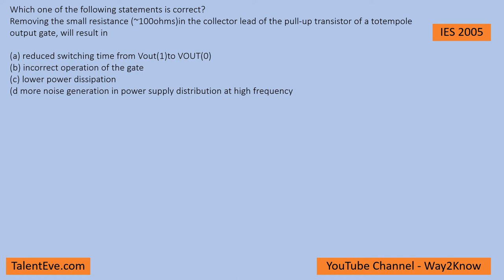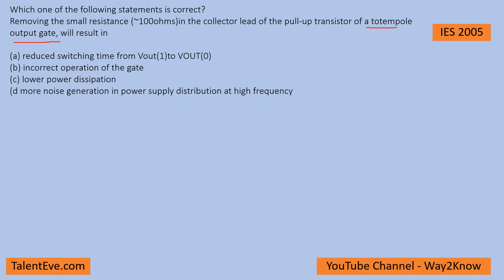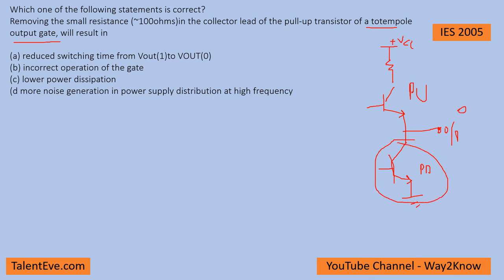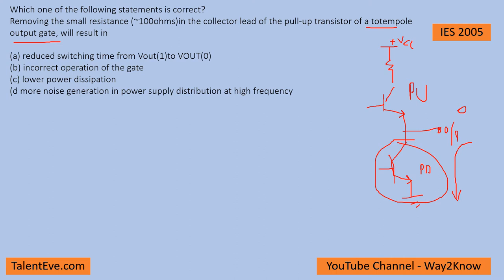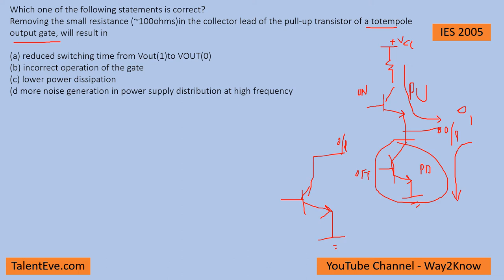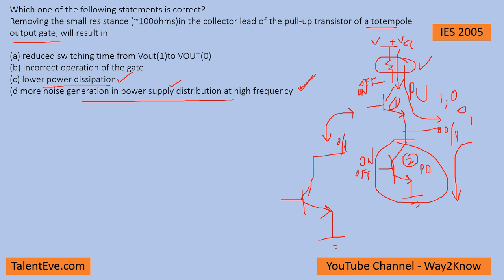Electronics basics || totem pole output || difference between totempole and open collector config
Which one of the following statements is correct?
Removing the small resistance (~100ohms)in the collector lead of the pull-up transistor of a totempole output gate, will result in
(a) reduced switching time from Vout(1)to VOUT(0)
(b) incorrect operation of the gate
(d) more noise generation in power supply distribution at high frequency